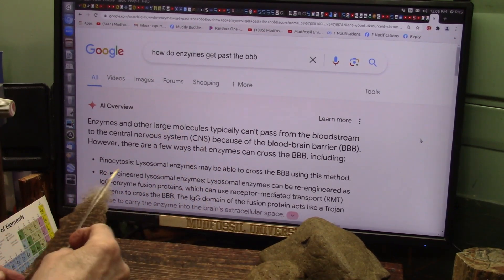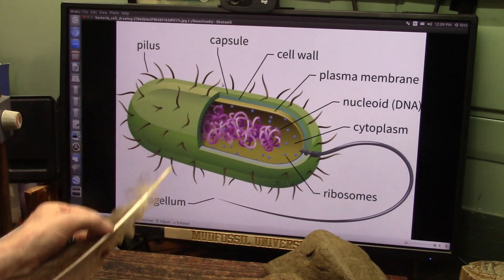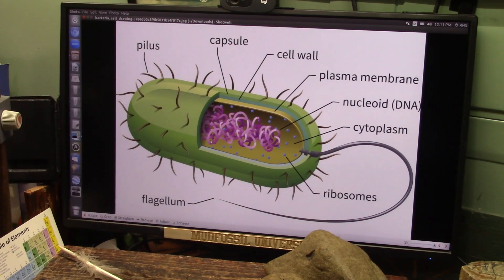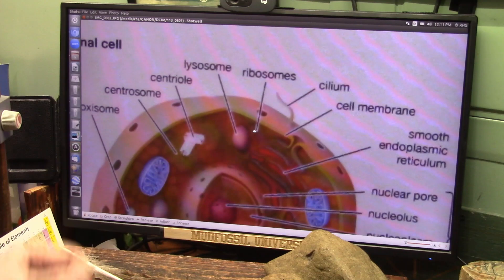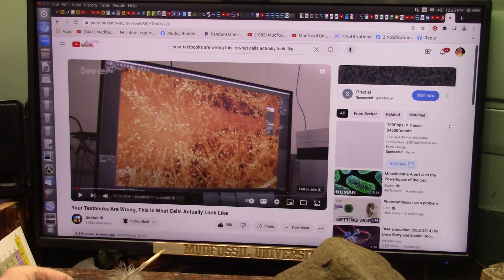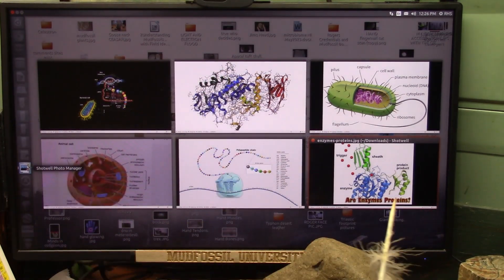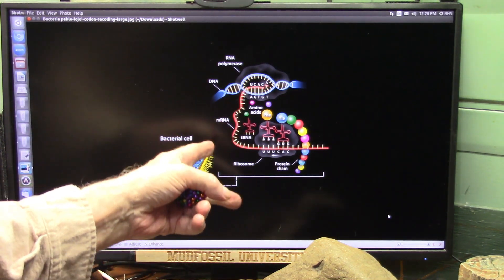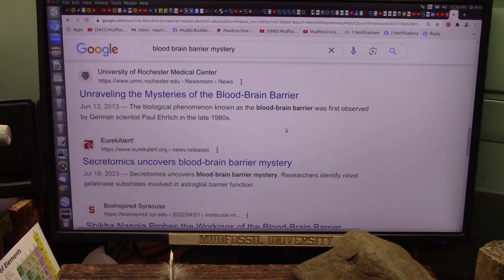A Solution to the Blood Brain Barrier Mystery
This is still a mystery to Drs. How does the molecules of life get to the Brain when there is a BARRIER that only allows the smallest molecules into the brain. This blood brain barrier is too small to let in enzymes but they somehow get into the brain. but HOW is the question and I think this is the answer.